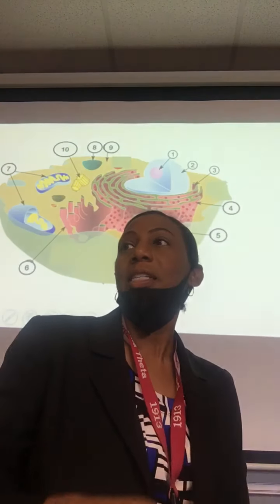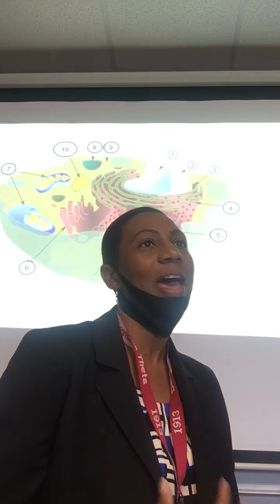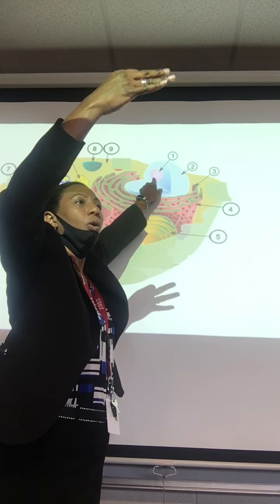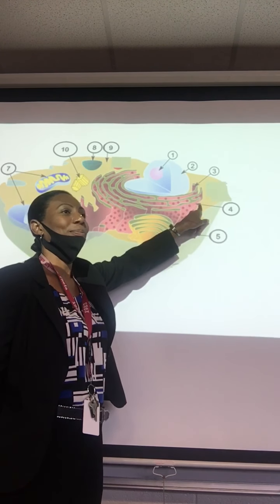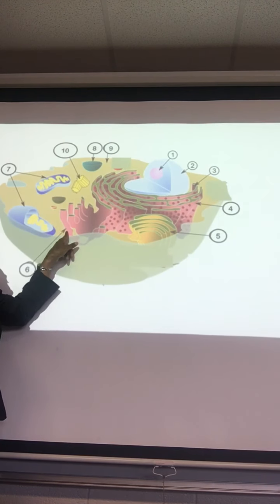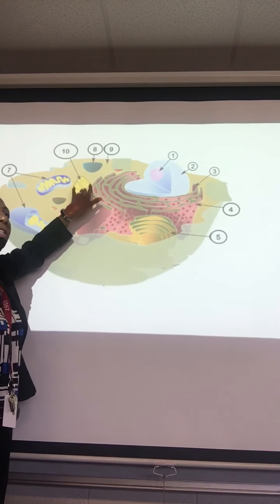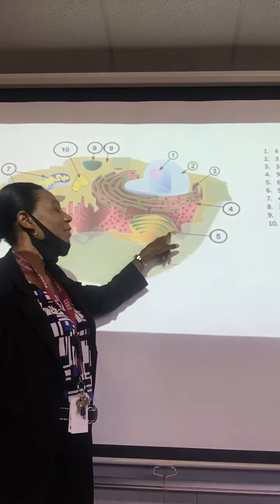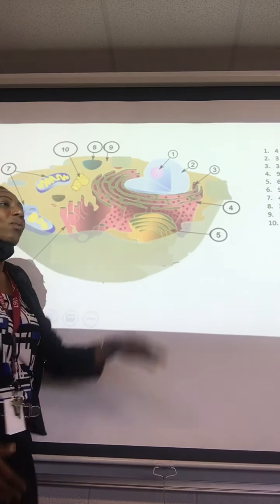Phonemic Awareness Lesson Secondary Biology Class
Competency 5 Lesson Phonemic Awareness (Willis, Tina)